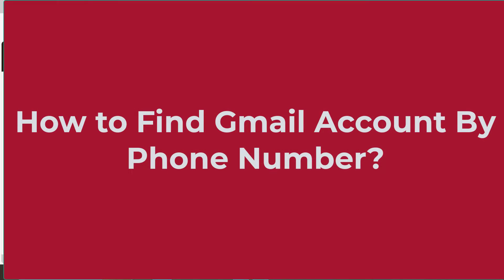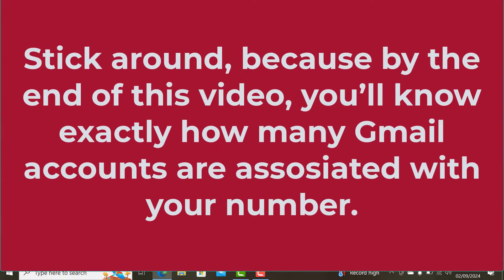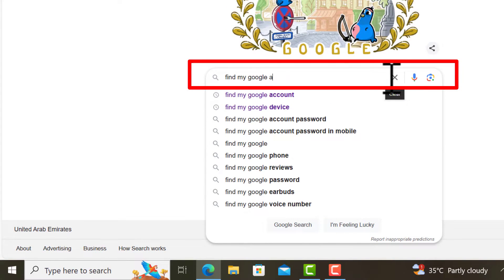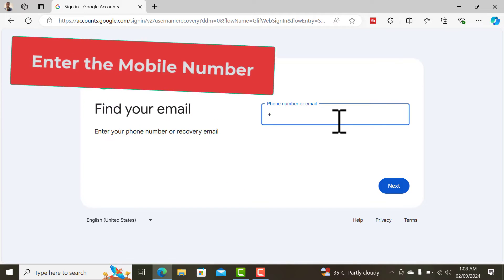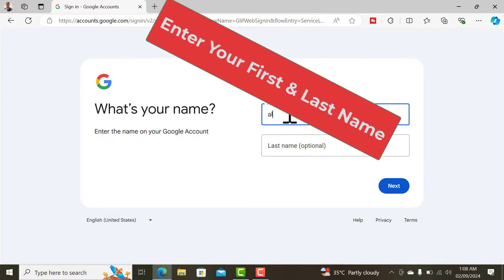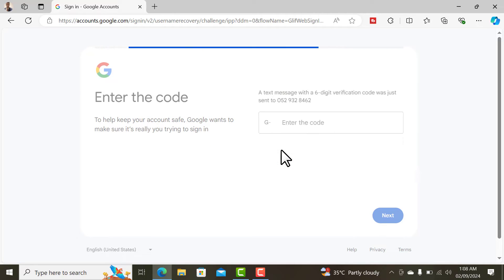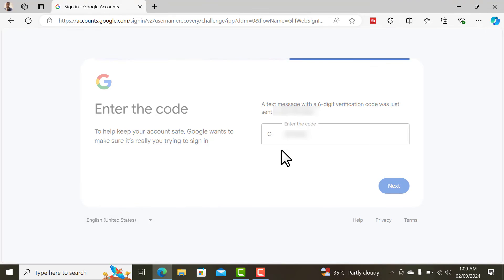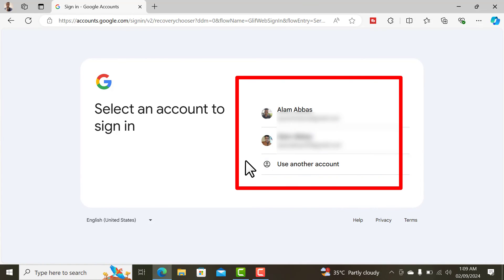How to Find Gmail Account by Phone Number (Quick & Easy)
In this video, i will show you how to find gmail account by phone number.

This is an effective method to locate a Gmail account with only mobile number and to know how many gmail accounts you have or find a gmail account linked with a mobile number.